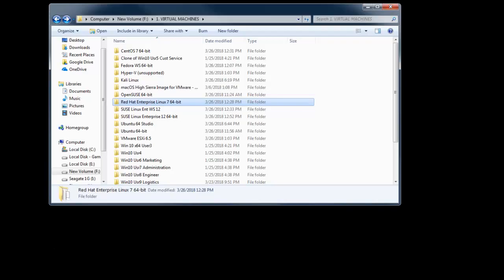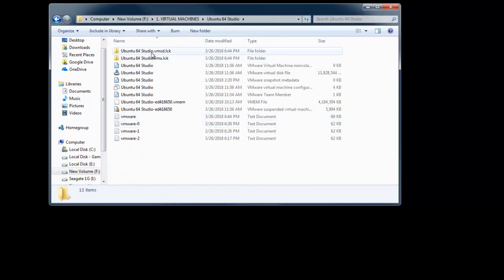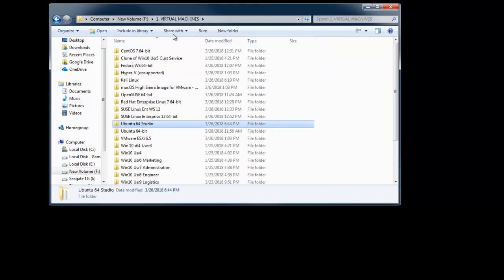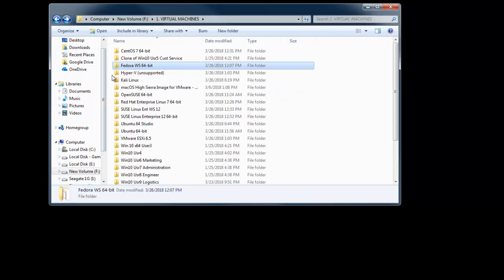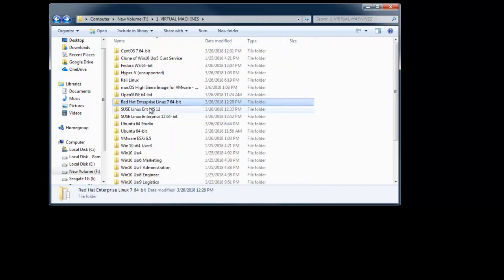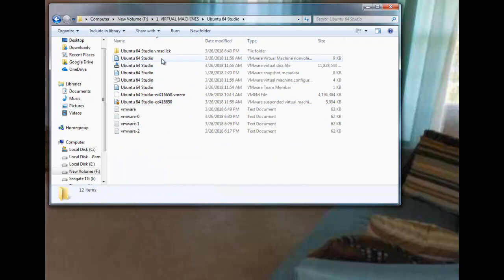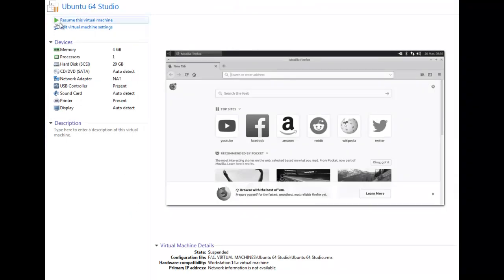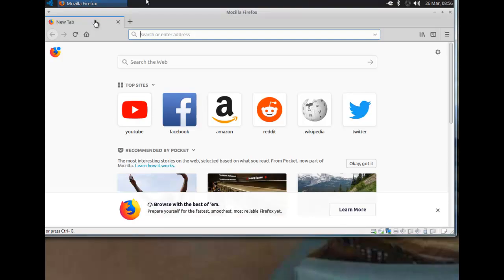Could Not Get Snapshot Information Failed to Lock The File VMware Workstation Ubuntu Studio 16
🚗 Explore top automotive products 🌐 Linktree: Check out my Linktree for more awesome content and exclusive offers